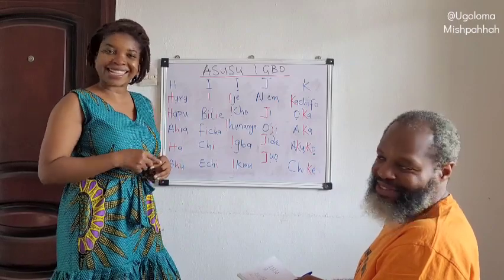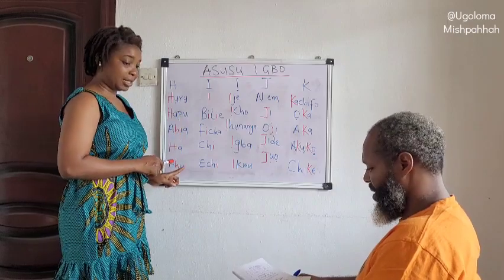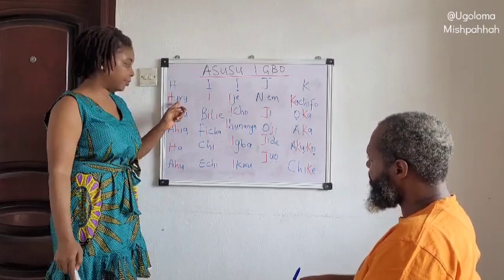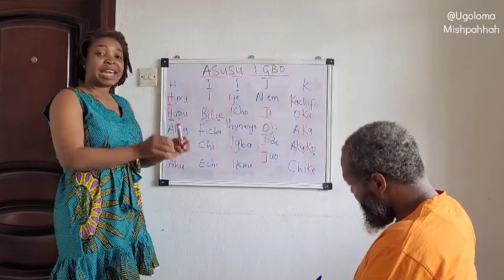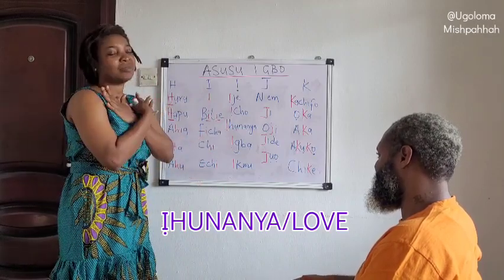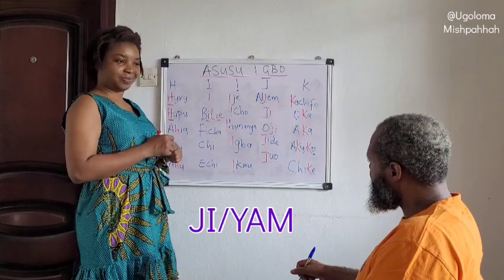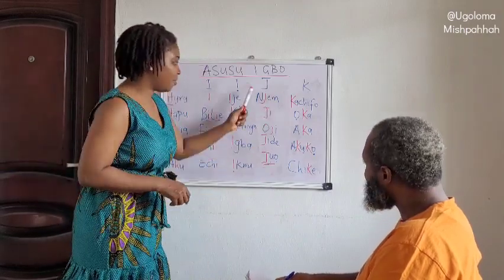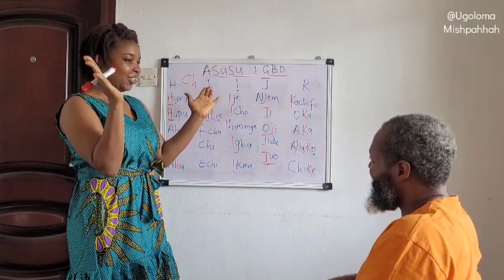Learn Asụsụ Igbo (H, I, Ị, j and K) Wife teach Husband Igbo Language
Learning Asụsụ Igbo can be interesting and easy. In this video I teach UGO how to pronounce Igbo words associated with H, I,Ị, J AND K

Follow and learn Igbo language today.